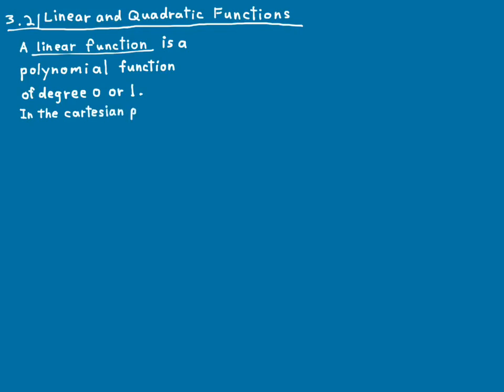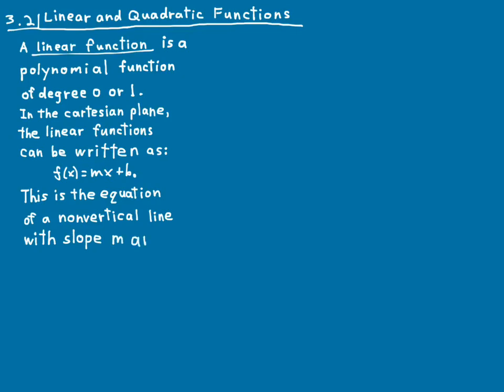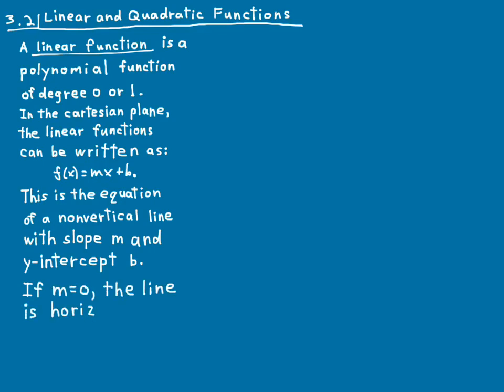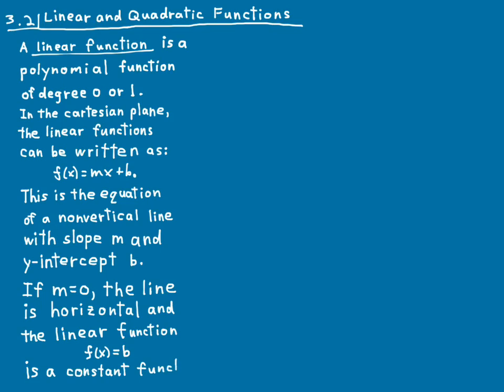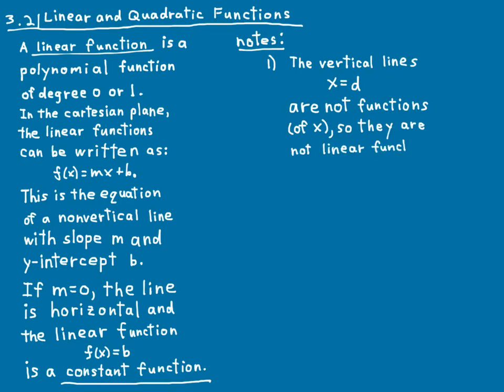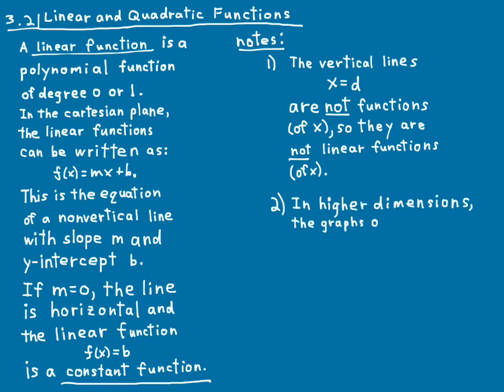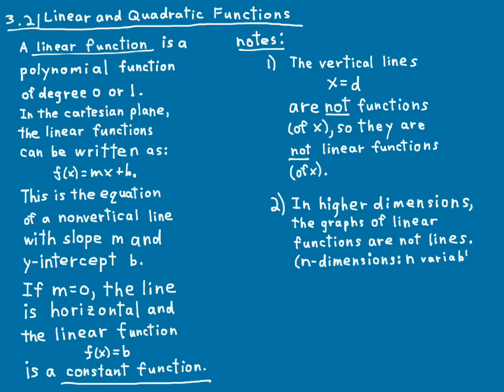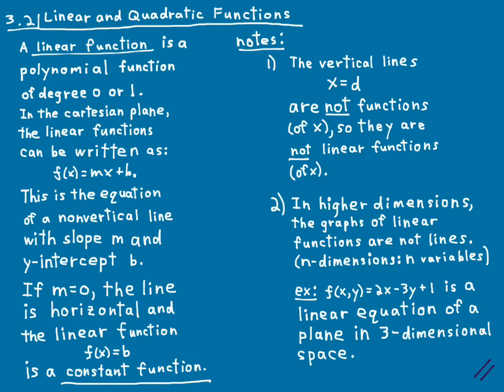3.2 Linear Functions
Math 1300 Precalculus. Definition of a lineal function.